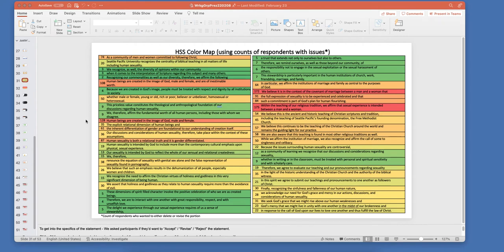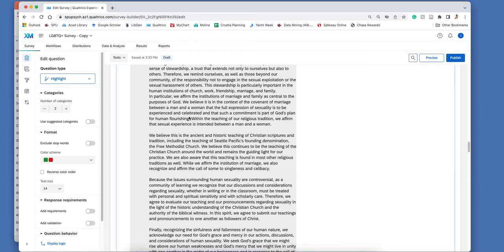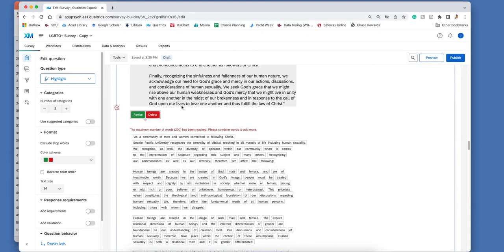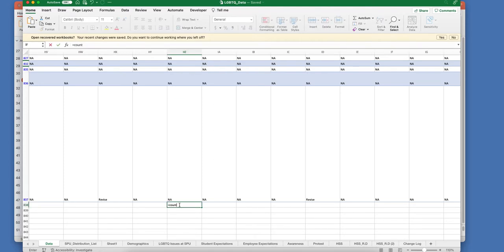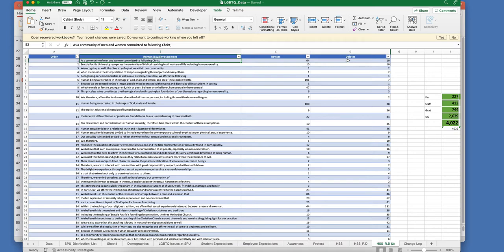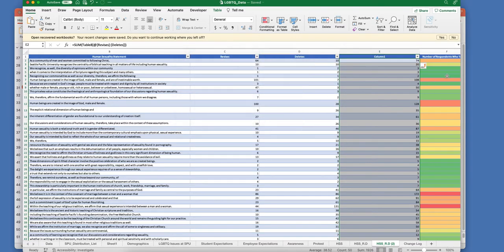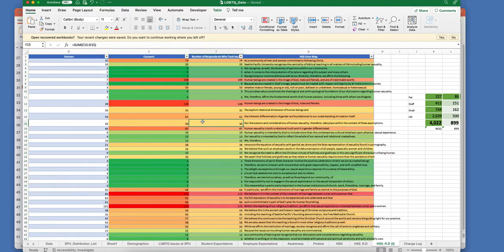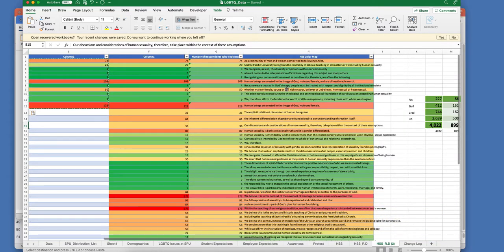Color Heat Map using Qualtrics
Screen recording tutorial for creating a color heat map of text using Qualtrics and Excel.